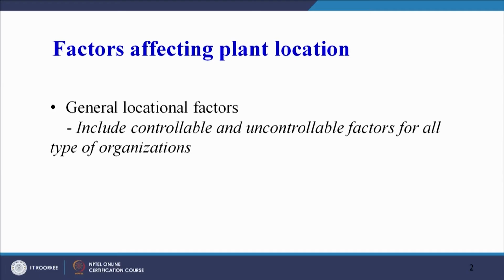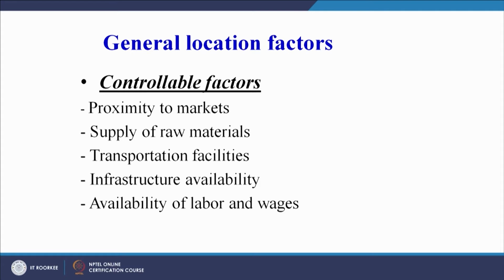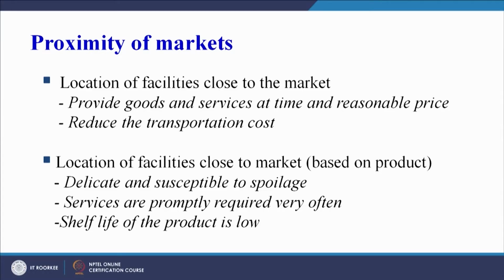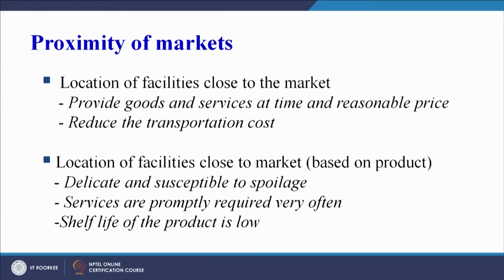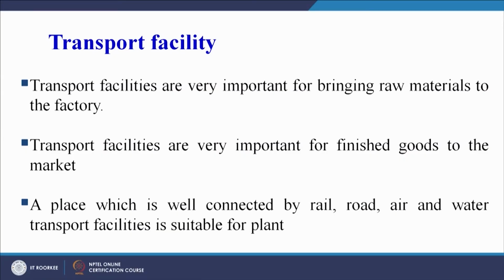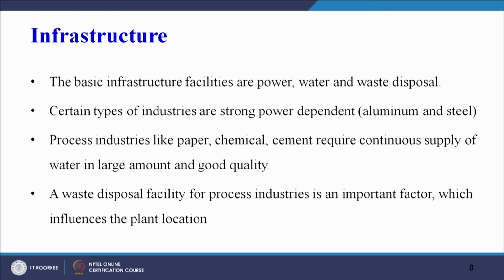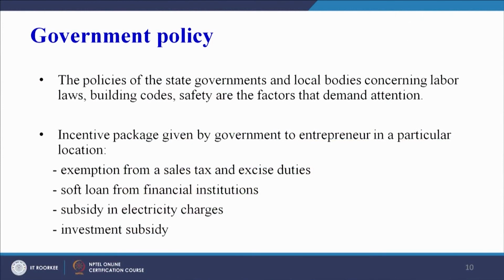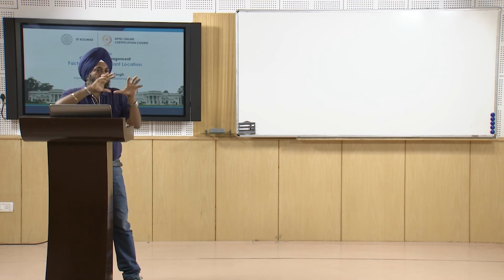Lecture 17 Factors Affecting Plant Location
Factors Affecting Plant Location
General Location Factors
Controllable Factors
Uncontrollable Factors